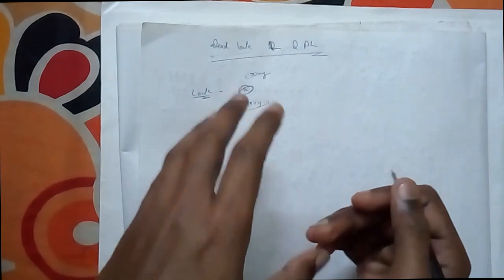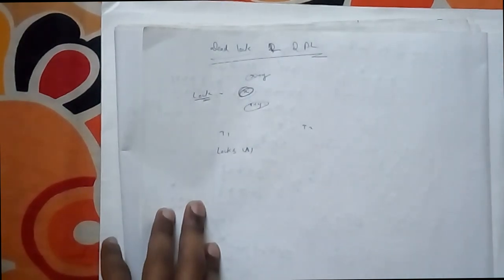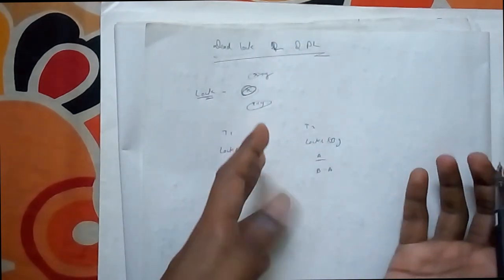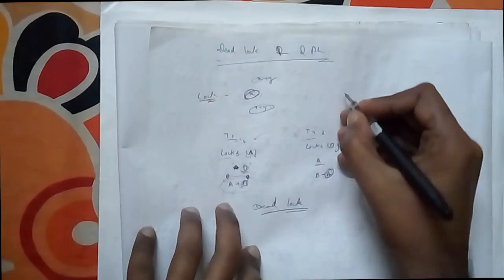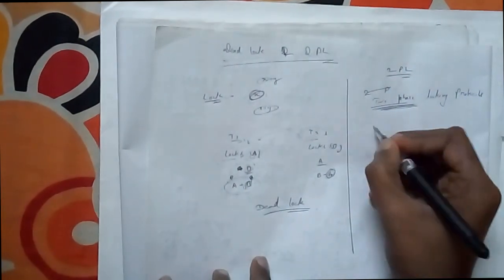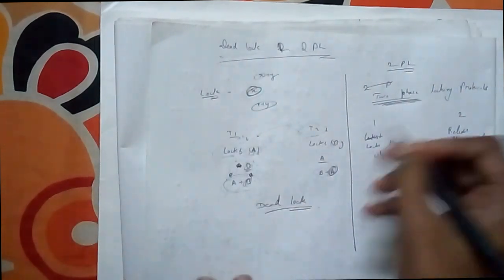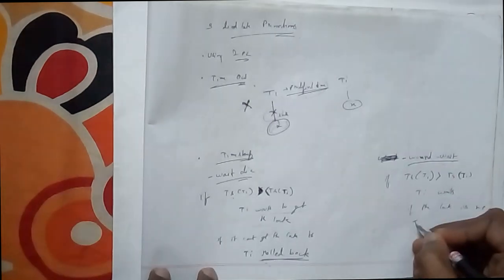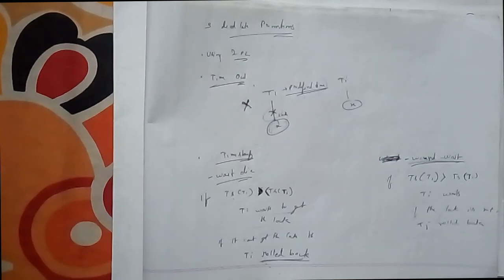DEAD LOCK and its preventions (2PL , wound wait , wait die) | DBMS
I have said in the starting that I will make two videos, but for the simplicity to understand, I made them in one video.

In this video lecture, I have discussed DEADLOCK and its preventions, which are most frequently asked questions in the university exams.
Hope u guys understood.